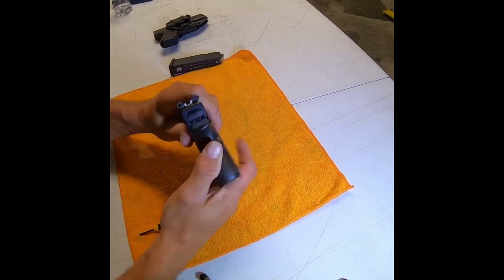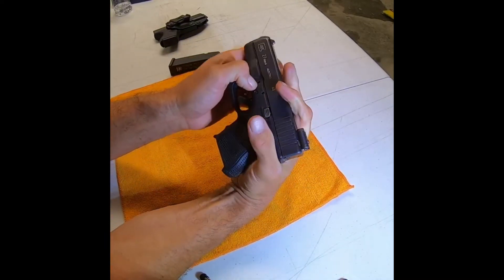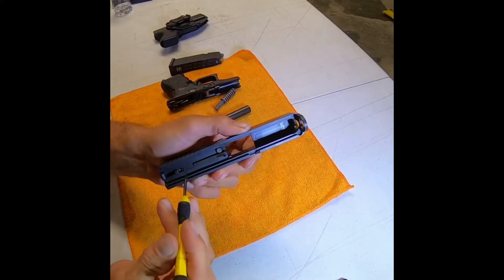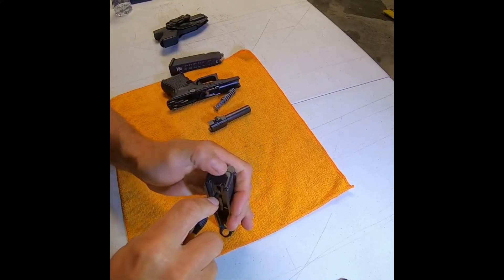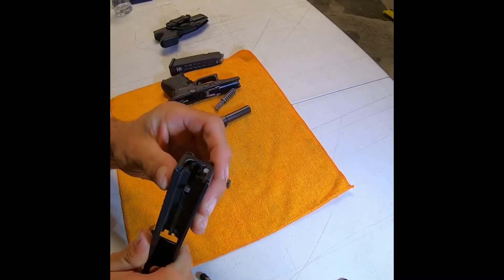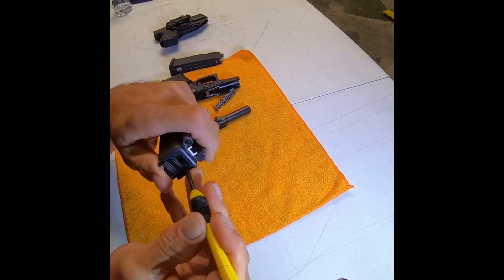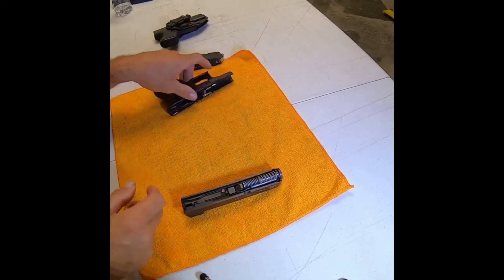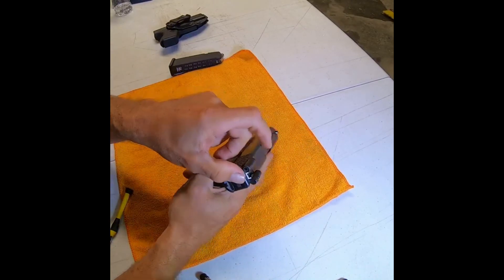Custom back slide cover plate on your Glock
This is how to change the back slide cover on a Glock should work on any model Glock.  I'm not a gunsmith, do not claim to be a gun expert.  Positive and Constructive comments welcome.  If you see something I'm dong wrong please let me know.

10. The Glock 17
Popular Glocks
Glock

The venerable Glock 17 9mm handgun is the pistol that started the polymer gun revolution. This model was the first commercial model offered by Mr. Gaston Glock to the market. Its 17-round standard magazine allows for increased capacity over many of the older autoloaders of the time. Less worry of running out of ammo! It's lightweight but indestructible construction is what legends are made of.

9. The Glock 20
Popular Glocks
Glock

The Glock Model 20 in 10mm is a pistol that is carried deep into the woods and hills in search of deer and for protection from such carnivores as the brown bears of Alaska. Ted Nugent uses his Model 20 for hunting with great success. The 10mm cartridge is a hot load that the Glock 20 has been able to handle when many other designs just could not handle the firepower and pressures associated with it. It is one tough, accurate and reliable hunting handgun. Extended-length barrels are also available for it, too.

8. The Glock 19

Feast your eyes on the 9mm Glock Model 19. Arguably one of the most popular handguns on the planet, this model has a shorter grip and barrel length than the Model 17, and it was one of the first more-compact double-stack Glock handguns on the market. It became a go-to for undercover police officers, home defense, and concealed carriers at the time, and continues to have a strong following in the shooting sports world.  If you're looking for the best features of the 17 and 19 in one package, consider the Glock 19x, which the company considers the "crossover" version that bridges the gap between both variants. If you're wondering the difference between Gen 4 and 5 models, one of the major ones is the absence of finger grooves on the grips of the newer models.

7. The Glock 27

The Glock 27 in .40 Smith & Wesson cartridge is an amazing pistol. Offered in a sub compact size, it allows for the user to carry the potent cartridge in a small, concealable size. This pistol is a favorite for members of concealed carry societies and law enforcement. Along with its sibling, the Glock 26 in 9mm, this pistol offering will rival the accuracy of the larger models.

6. The Glock 21

The Glock 21 was the first model to offer the big .45 ACP round in a Glock full-size frame. This big boy has become a favorite duty weapon of many law enforcement agencies, and it's a great choice for the pistol shooting sports.

5. The Glock 22
Glock_22_surrounded_by_.40_Hydra-shok_bullets
wikimedia

The Glock model 22 in .40 S&W cartridge has become the holstered sidearm for many police departments. The powerful .40 cartridge took the law enforcement community by storm before hitting the civilian market, as the FBI regularly uses this model. This great pistol is both hard-hitting and accurate.

4. The Glock 42

The Glock 42 in .380 ACP cartridge is the ultimate option for concealed carry. Finally, a Glock .380 ACP pistol that's available right here in the U.S.! We have wanted one and now we have it! This hot little number has the reliability and accuracy of any other pistol in the Glock lineup.

3. The Glock 30SF

The Glock 30SF in .45 ACP is a small package that can put big .45-caliber bullets on target in a hurry. It comes in a small size, but this concealable firearm packs some serious knockdown power.

2. The Glock 18

The Glock 18 in 9mm is machine pistol that has both semi-auto and full-auto settings. You read that correctly: Glock makes a pistol machine gun. Unlike the semi-automatic handguns on this list, this one is NOT available to civilians. This model is for law enforcement and military only. We are just left to dream about it.

1. The Glock 43

The Glock 43 is a single-stack compact 9mm pistol with a six-round magazine capacity. It shares a similar size to its smaller sister, the Glock 42, but is chambered for the larger 9mm cartridge instead of the slightly smaller .380 ACP. In its short time on the market, the Glock 43 has become one of the most popular Glock pistols for concealed carriers. This flat-carrying, semi-automatic pistol gives you Glock reliability in a small, powerful package.